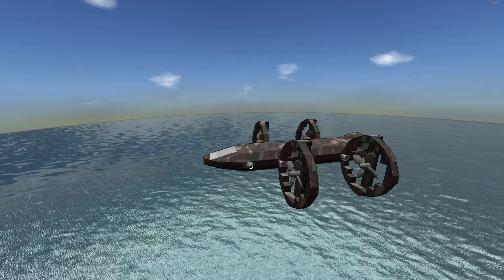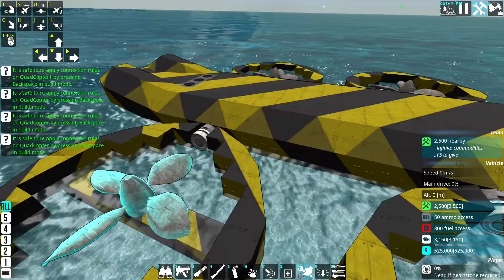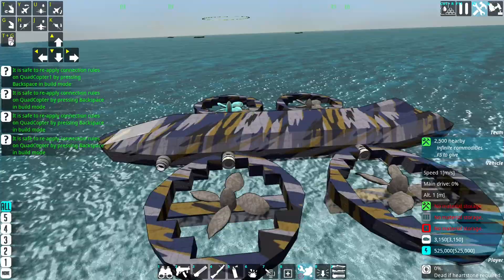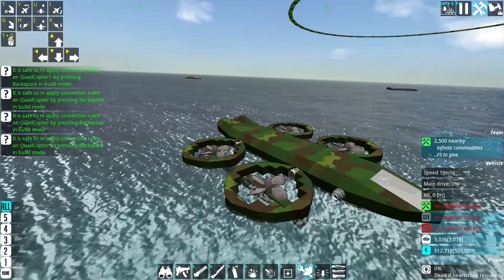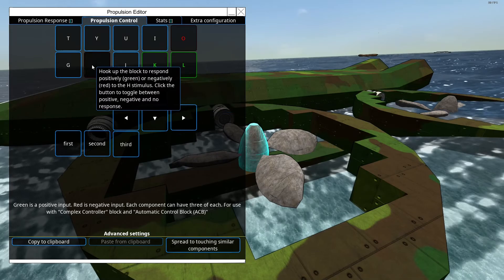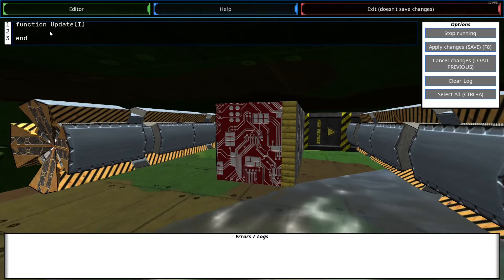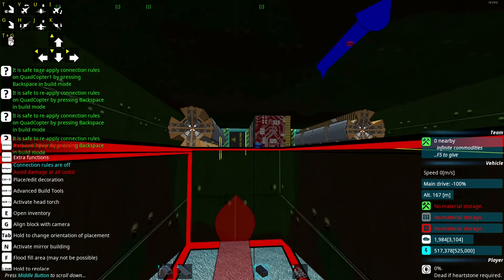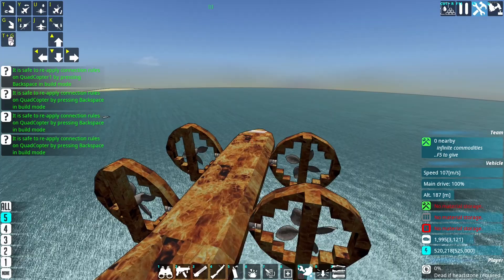LUA Quadcopter and LUA Propulsion Tutorial! | From the Depths Guide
In this tutorial I build a tiltrotor quadcopter using spin blocks and LUA!
I also run through how to use LUA propulsion, LUA spin blocks, and how to use spin blocks to create a tiltrotor.